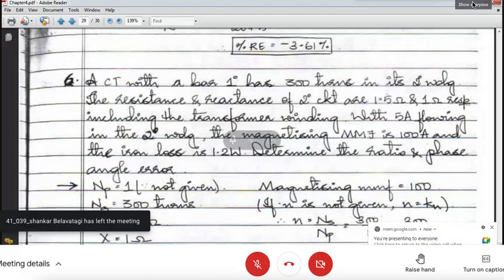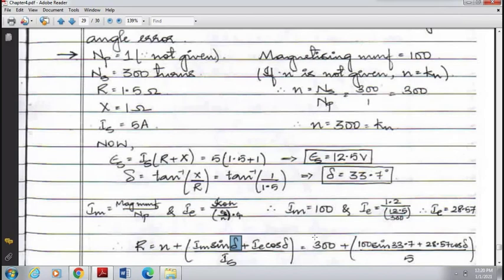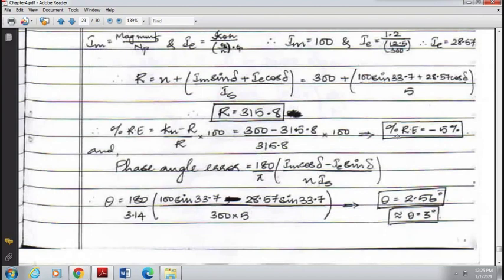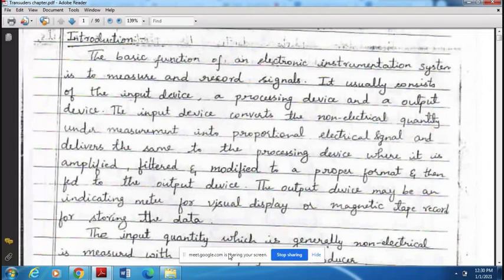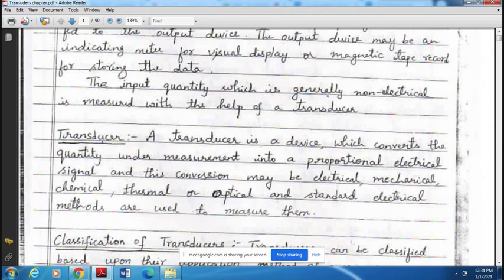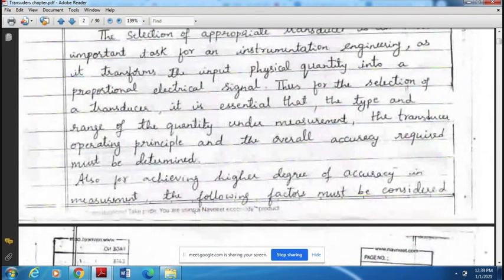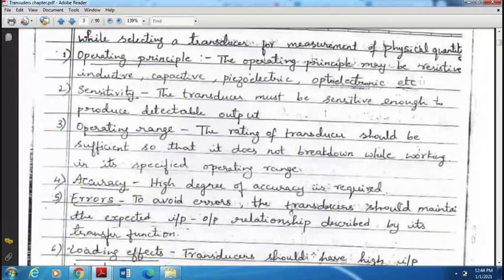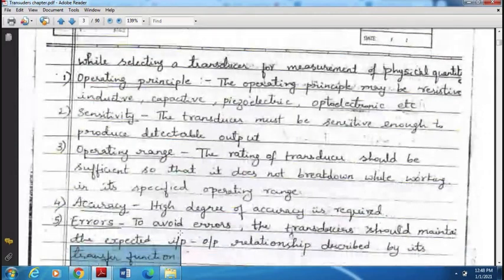Unit-5 Sowmya mam class_8